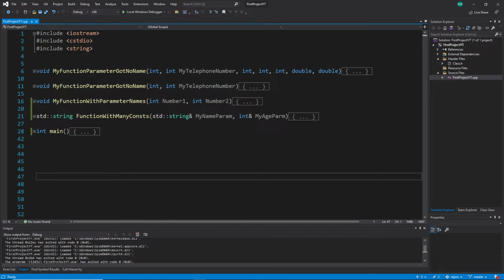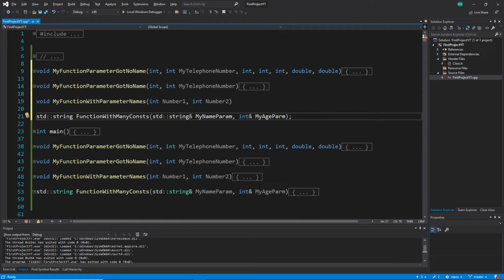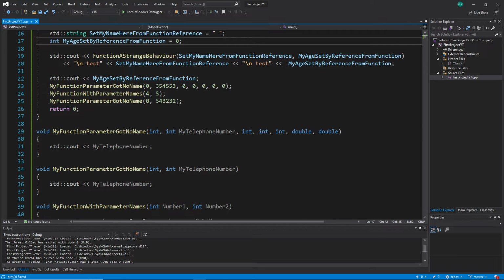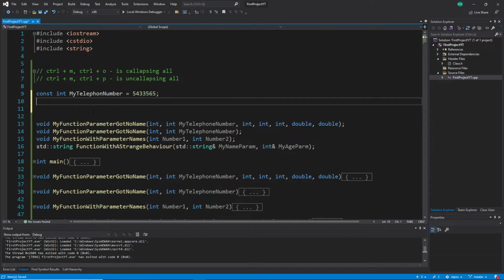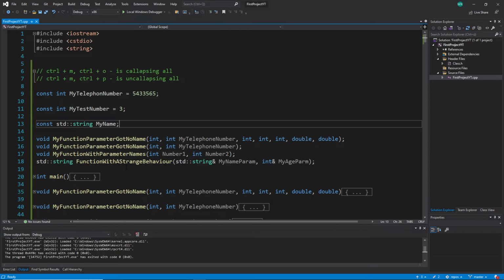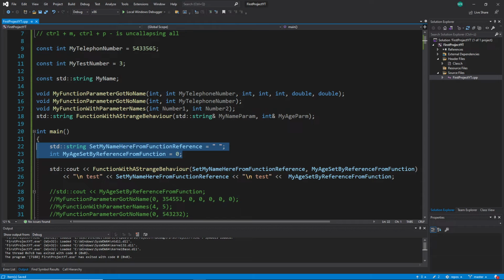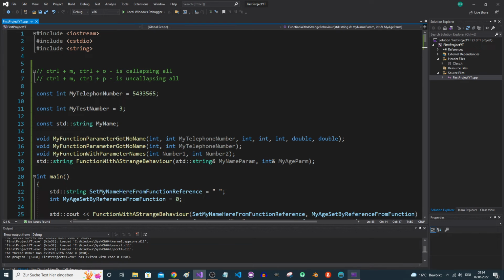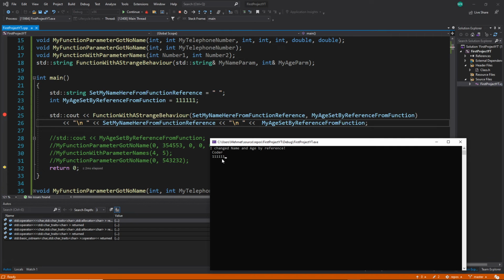C++ Beginner Tutorial - Basics - #103 - Function Strange Behaviour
Here we talk about strange behaviours which means not expected behaviours of the code.